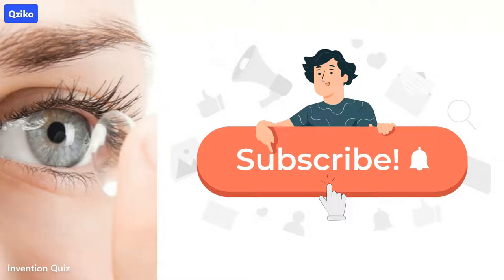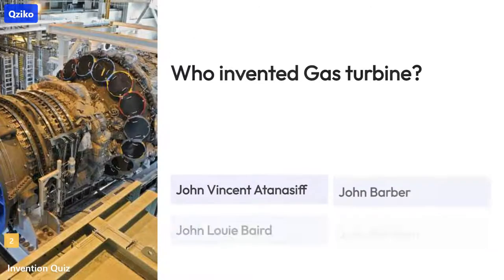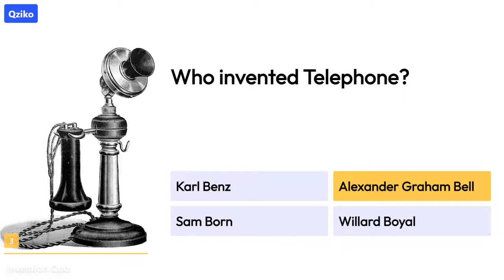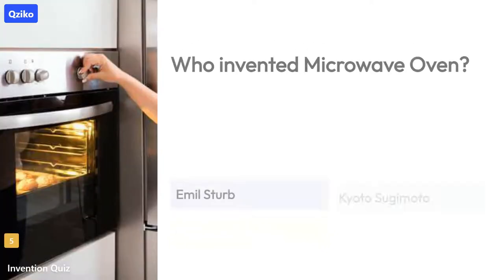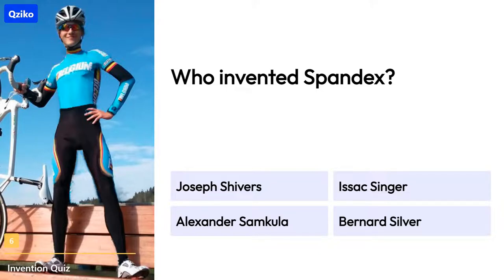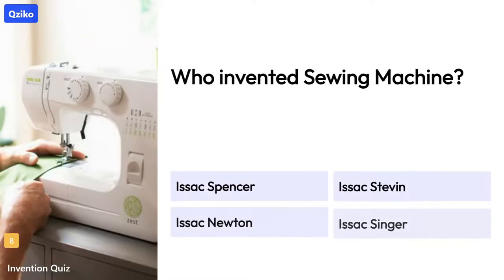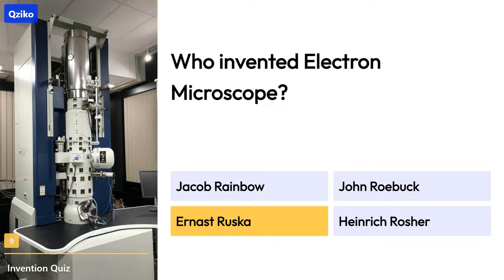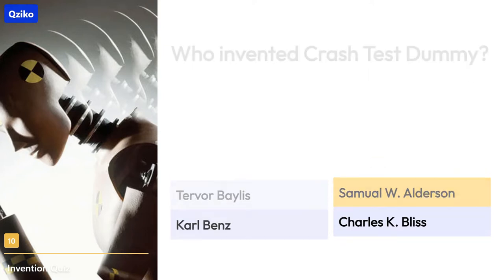Invention Quiz | GK Quiz | Science Quiz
Here We have a new quiz for you. It's based on the invention.